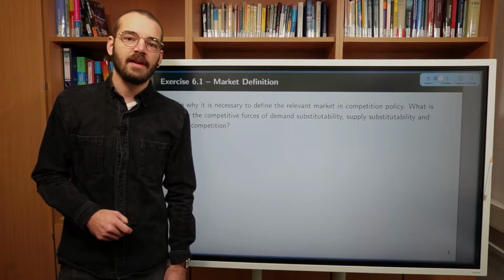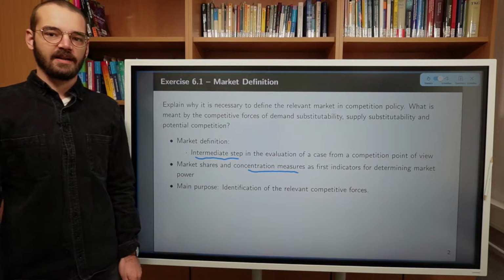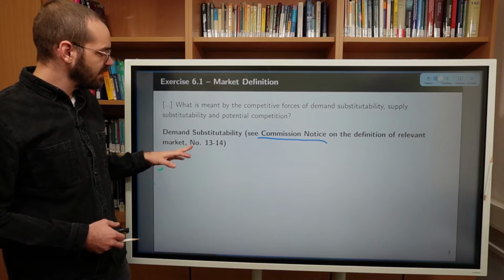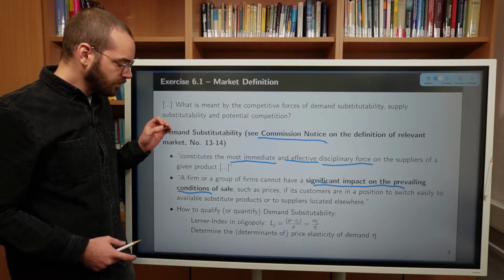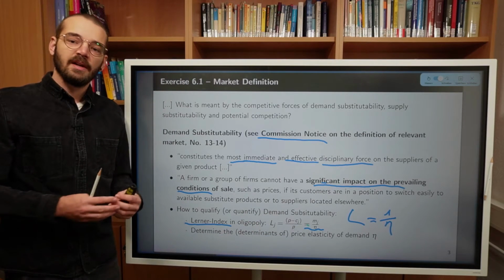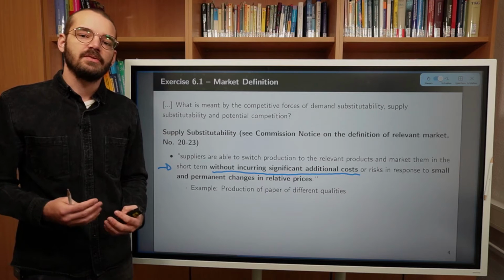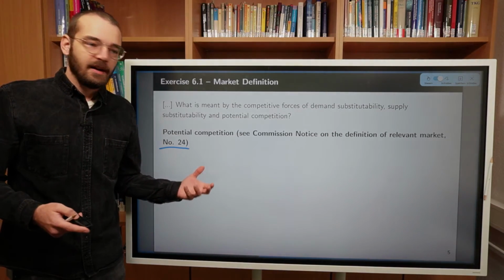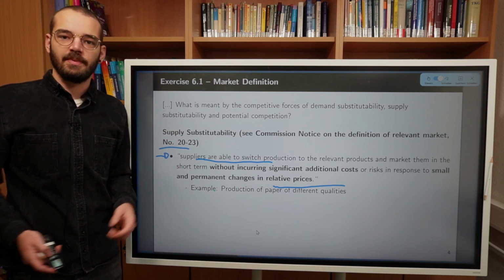Competition Policy and Strategy - Assignment 6.1.: Market Definition